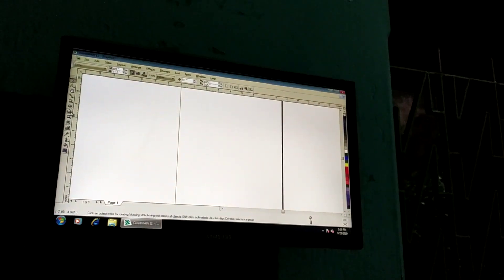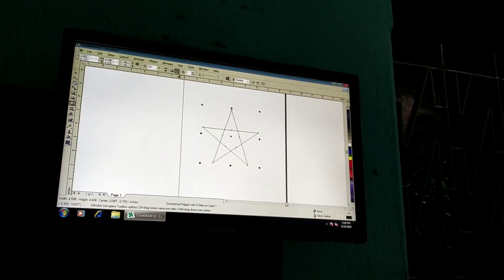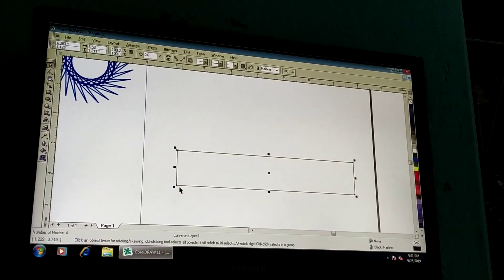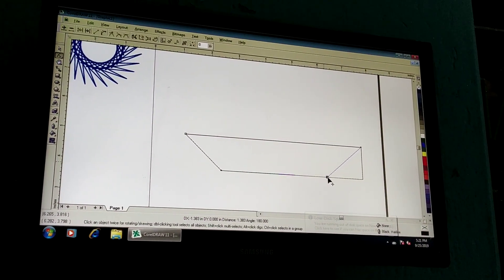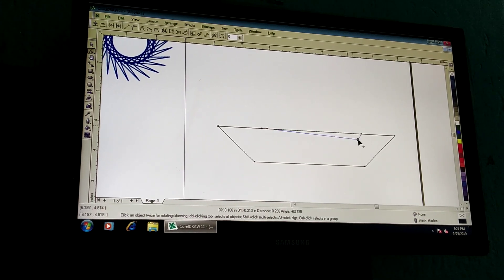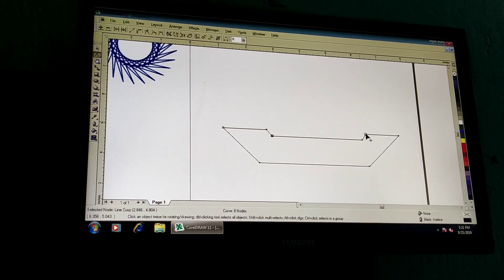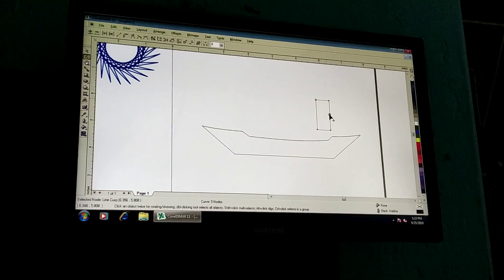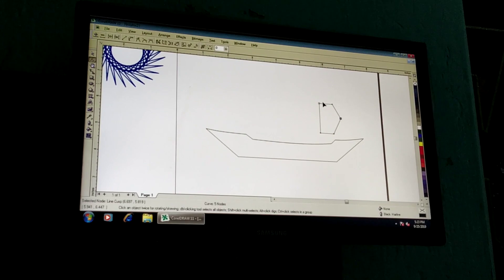computer net warking 17